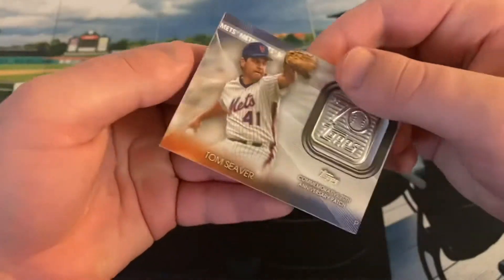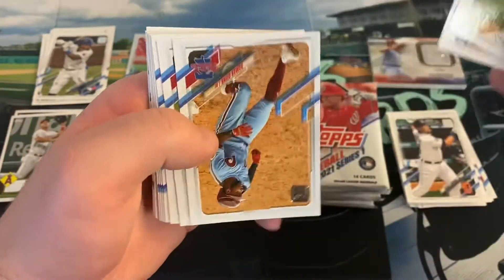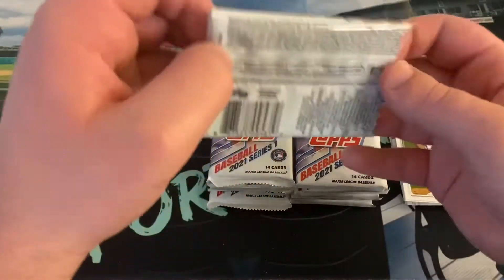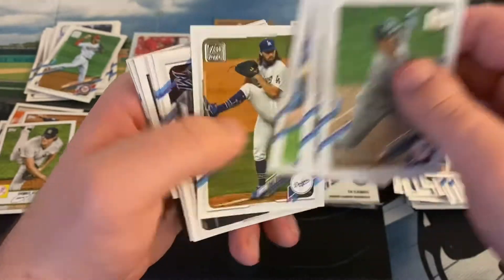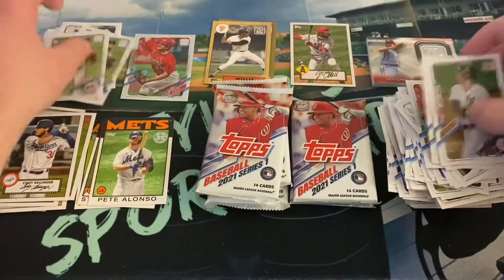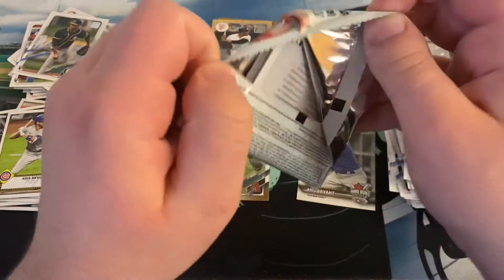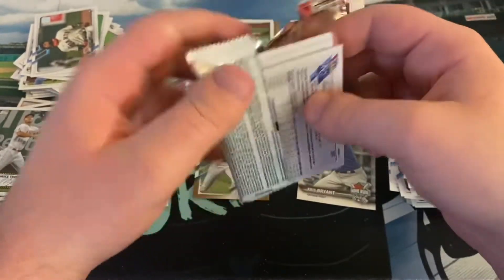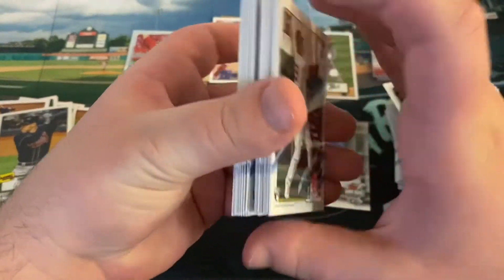2021 Topps Series One, 2x Blaster Box Break (#2)! So close to completing my set!!!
2 2020 Topps Series One Blaster Boxes